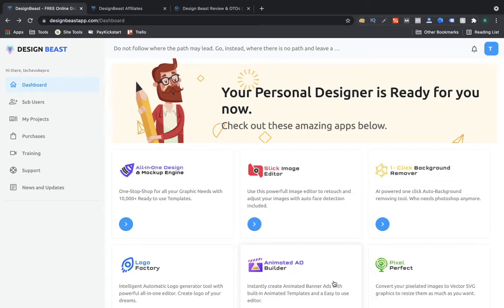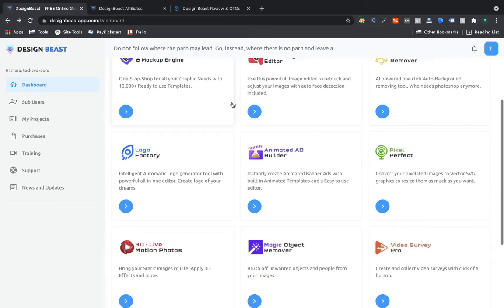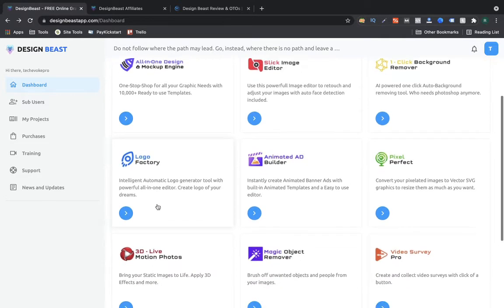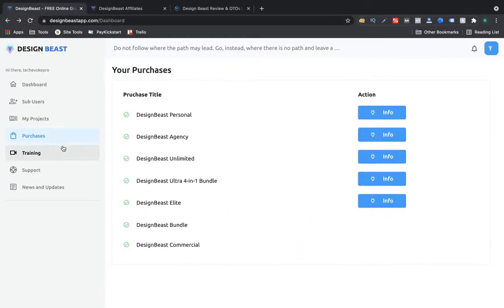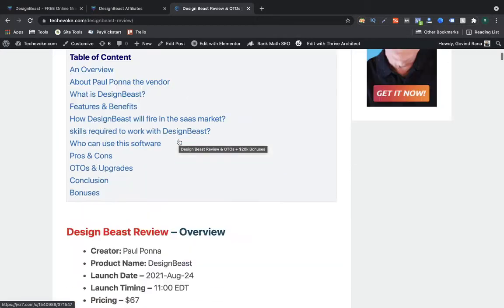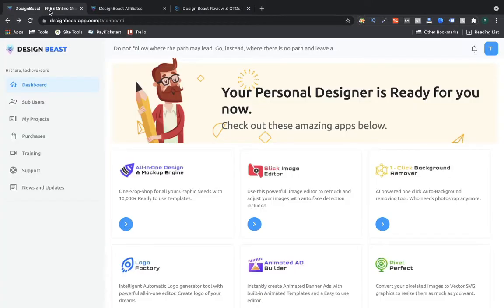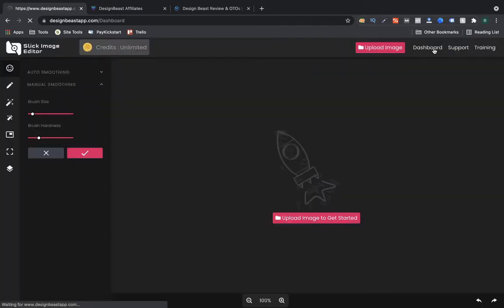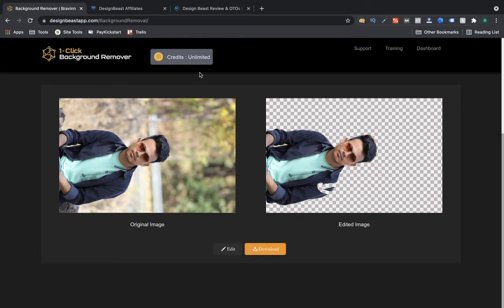Design Beast Review | Is Design Beast Worth it | Full Design Beast Review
Design Beast Review Welcome to my Design Beast Review A Very warm welcome to my DesignBeast Review Here You Will Find Honest Opinion About The Design Beast Whether It is A Right Fit For You

Design Beast Review: What is Design Beast?
Design beast is a software that comes with 6 world-class designing technology, and with those 6 modules, you can fulfill your graphics needs in just 1 price tag.

1) All-in-One Design & Mockup Engine
This powerful graphics design app features a huge library of 7000+ ready-to-use customizable designs perfectly sized for all the popular social platforms.

Amazing T-shirt & Product Mockups, Banners, Book Covers, YouTube Thumbnails, Brochures, Certificates, Coupons, Flyers, Posters, Infographics, stunning Ads and banners in all dimensions for platforms like FaceBook, Instagram, Linkedin, Snapchat, Pinterest, Twitter and other social platforms.

Any other type of graphic or design you can imagine, you can create it in mere minutes to save time and accelerate your profits!

2) 1-Click Background Removal
Easily erase backgrounds from any photos within seconds. This powerful machine learning technology auto-detects the edges and objects in your photos and automatically erases the background. You never have to select the object manually or draw borders around the objects like other competing apps. Simply upload any image into the app and let the AI do all the heavy lifting.

3) AI Logo Maker
This logo design app is unlike anything you have seen before. You can now bulk-create 50 logo variations for any brand in 3 easy steps.  Just type in your brand name, select a logo style and let the machine learning AI generate 50 customizable logo designs in a flash.

Hundreds of icons, fonts and vectors are included to customize the logos the way you like!

4) 3D Live Motion Photos
This groundbreaking new animation technology lets you turn boring still photos into dynamic moving visuals. Add dazzling effects like snow, rain, clouds, smoke and various other motion design elements to your photos instantly.
Make your designs pop to engage your audiences like never before and turn them into paying customers.

5) Magic Object Remover
Selectively remove any objects, people or any other element you choose from your photos in 2 easy steps. Highlight the object you want to delete and click export.

Within a few seconds the app will process the data and delete any unwanted object from your photos. It’s just like magic with unmatched flexibility for faster, superior and impressive results.

6) Slick Image Editor
Edit your photos like the professionals without any complicated apps. Edit, resize, enhance or add filters to turn blurry and unappealing photos into stunning visuals ready to print or publish online.

Replace multiple complicated design apps, expensive freelancers, and save thousands on subscription fees.

DesignBeast is a software that is responsible for multipurpose designs and better technology including these below-mentioned modules.